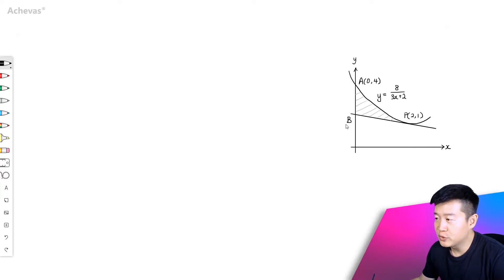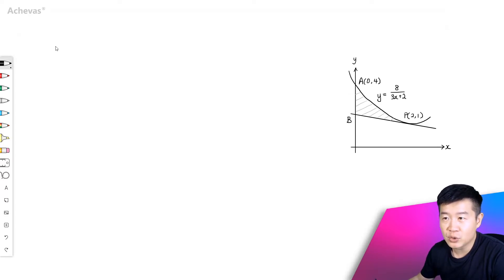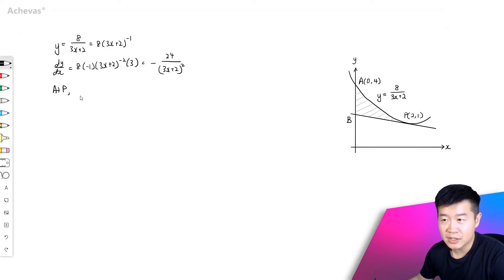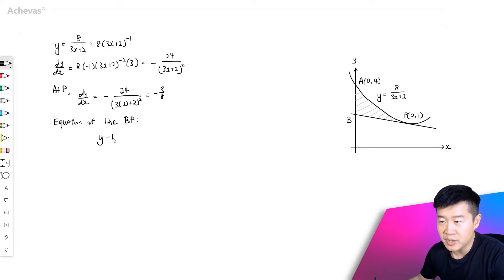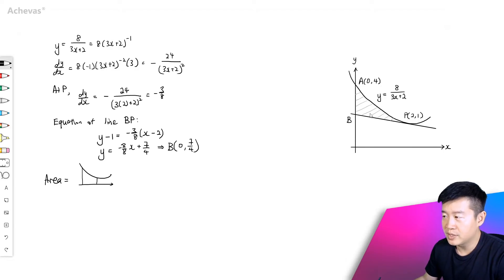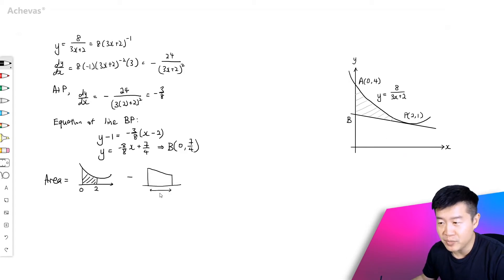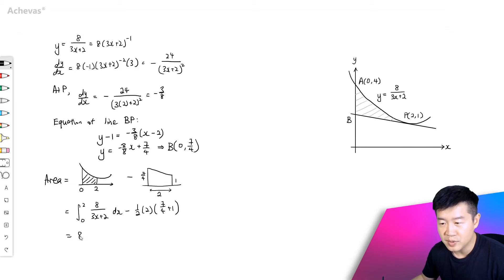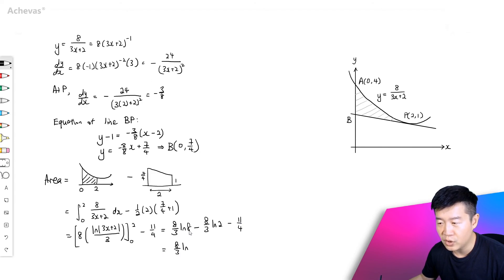O Level A-Math 2019 Paper 2 Q9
Do also check out our H2 Math tuition classes that so many JC students have loved attending: